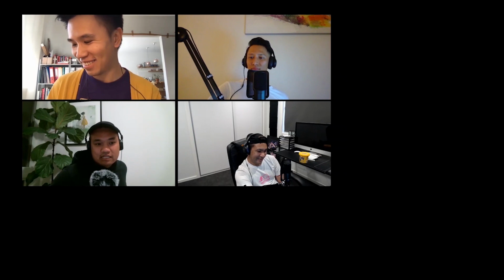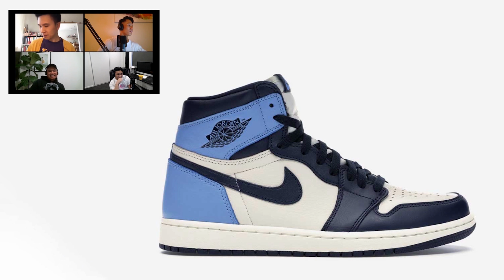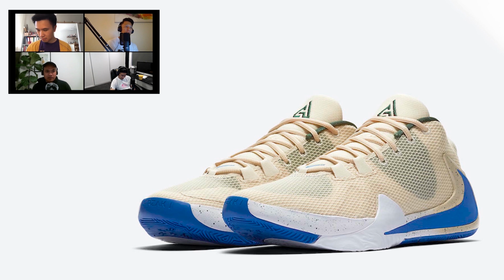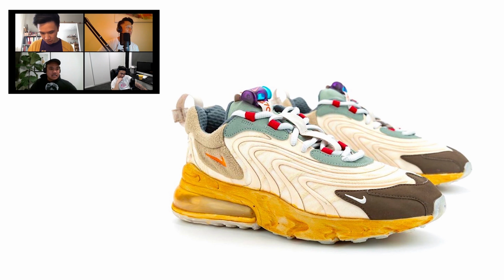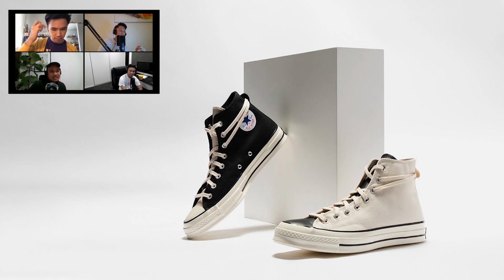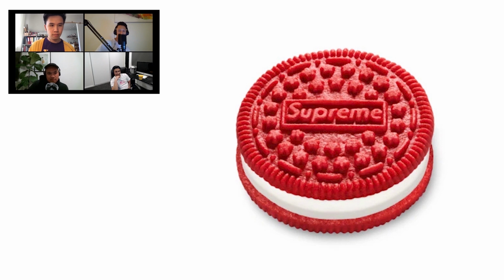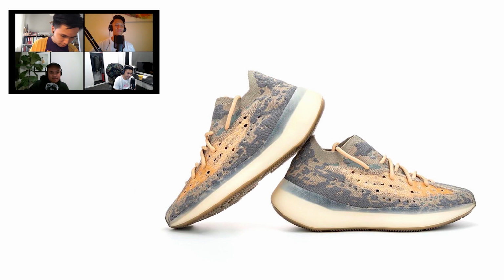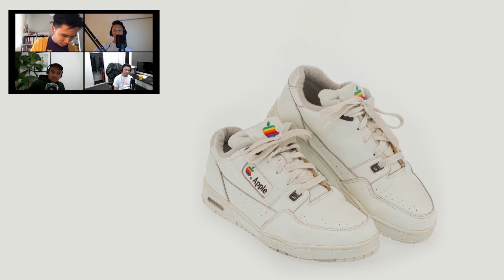COP or DROP!?: VOL 1 w/ Eric Ng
In this week's COP or DROP we discuss the latest in drops of the past week including Air Max Day Drops, IKEA's Bucket Hat, why OFF-WHITE is all hype, Apple's Sneakers and the latest in VR gaming with Half Life: Alyx.

COP OR DROP! RULES:
Money is no problem for copping them but you are NOT allowed to resell the item - you would be basically wearing/using/displaying it.

There is no purchase limit.​​​​​​​

Eric Ng @perfectlynormal.co joins us from Warsaw, Poland to weigh in as well!

Or you can check out Johan and Noel's video game adventures via Twitch